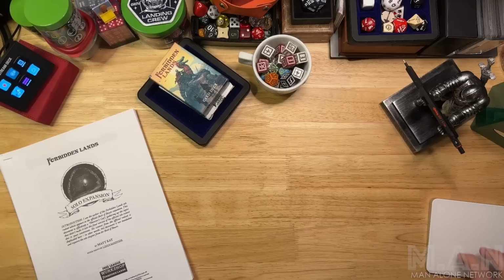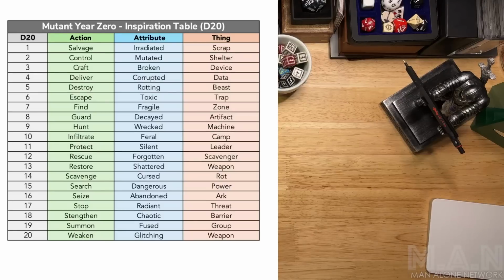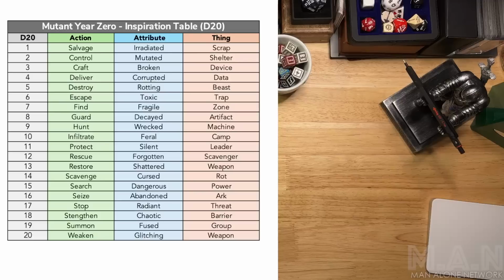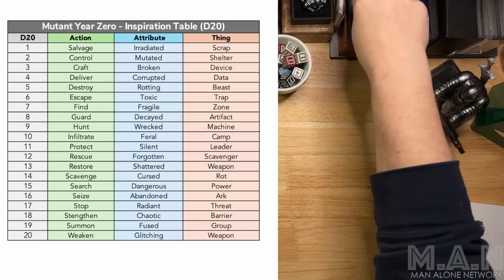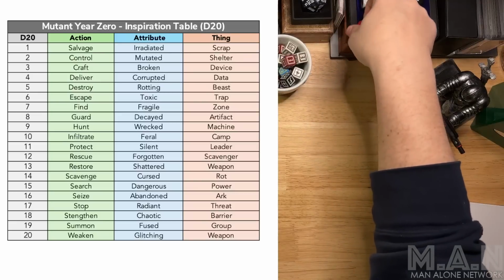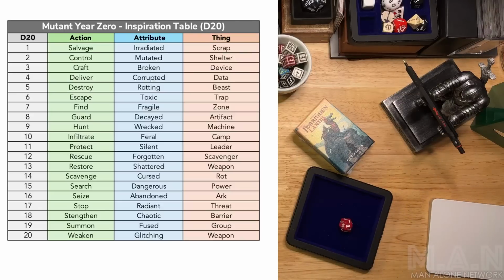How to Get More Out of SoloRPG Oracles!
aka "Ask Not What Your Oracle Can Do For You, But what you can for for your Oracle!!!" This video is a **VISUAL PODCAST**. Do you want to max your soloRPG play?  This method will not only max that, it (might) also max your bicep circumference, wingman abilities, and your BMI

In this video, tentatively called "oracular spectacular" Man Alone shares the secret ancient techniques for improving your oracle usage so that you
If you would also like me to review your game, please fill out this form

Submit your idea for my brand new contest for your chance to win a copy of the Mothership Core Set (or at least be included in the final product) of "The Dumbest Solo Oracle Ever" competition!  Just write the most ridiculous, absurd, moronic idea here.

Examples I came up with:
"The Ham has Appeared"
"Oh no...it's Robert!"

All subscribers can make one submission, "Best Friend Lvl" members can submit twice, and "Seal Team Waffle Alpha" Members can make THREE submissions:

IF we get enough submissions, you could see YOUR IDEA on the final product and we'll get it printed so you can buy it for yourself!

…Do you…really like what you see?  Why not become a member?  For only $3.99/month you can be a part of Seal Team Waffle Alpha!  That includes access to our weekly podcast with Man Alone and friends, member’s only posts, and - coming soon - a member’s only discord!  Click "Join" below the video to...join BUTHAT'SNOTALL!!

That’s 4 dollars for those of you who - like me - suck at math (and have other use the little calculator program to calculate the tip at the end of a meal).  So for $3.99 you get $4.00 off!!  Wait a minute…that’s LOCO!!!  That means I’m basically GIVING AWAY a WHOLE PENNY to every new member!!  CALL THE ACCOUNTANT POLICE!!

Join by clicking "Join" Button below this ‪@amanisalone‬ video (may have to do on desktop for iPhone users) or clicking here:    / @amanisalone

Links to a few of my soloRPG tools I use often and other things I like:

The Solo Roleplayer’s Podcast (I was on the first ep!) by ‪@SosKaid‬

Amazing Chiptune background music by Alex McCulloch, whose amazing PUBLIC DOMAIN music can be found